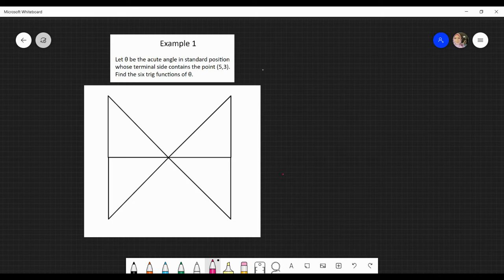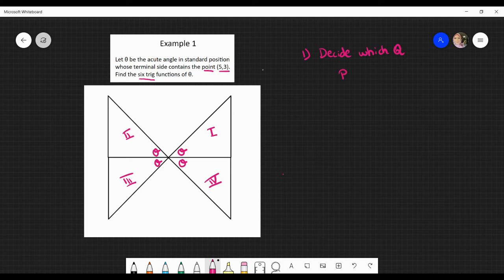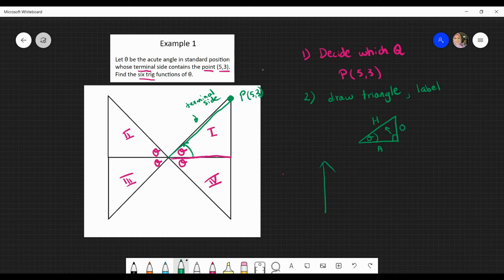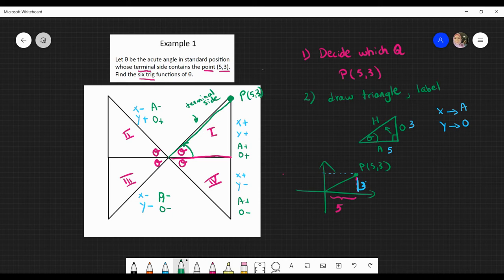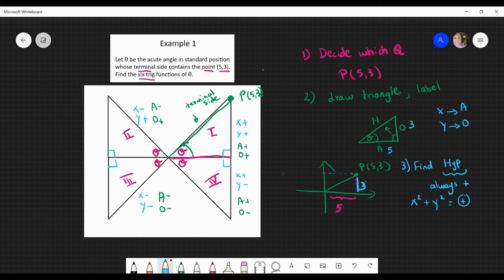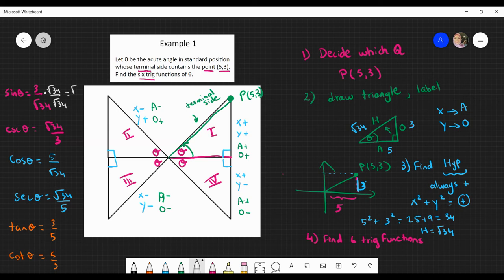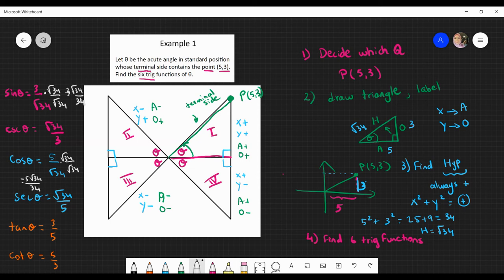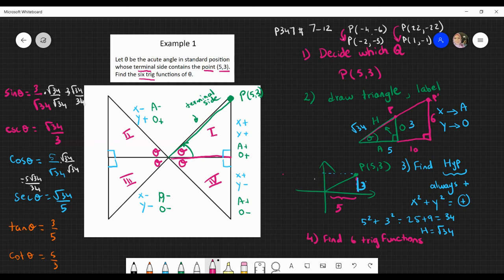4.3 Day 2